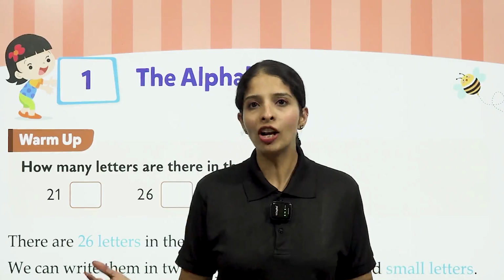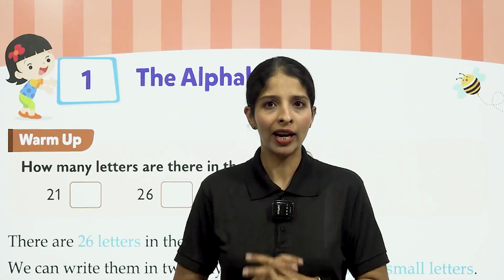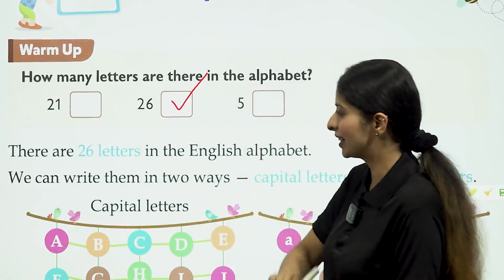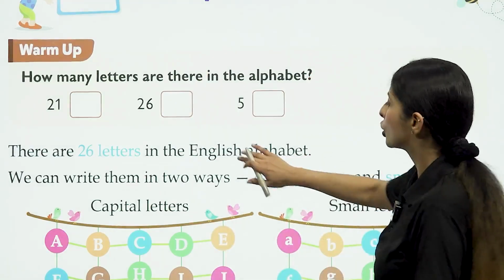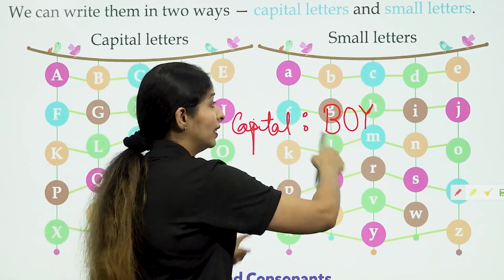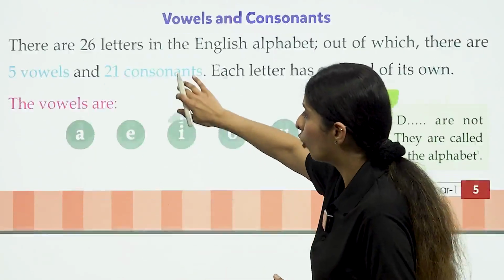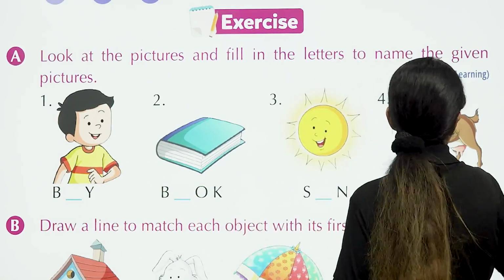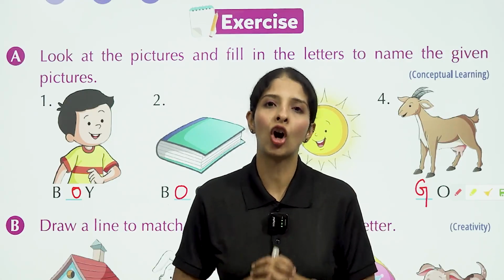English Reader//Class 1st//Ch-1//2026